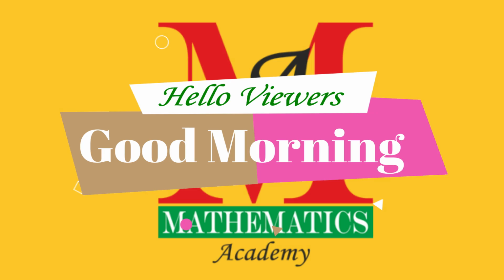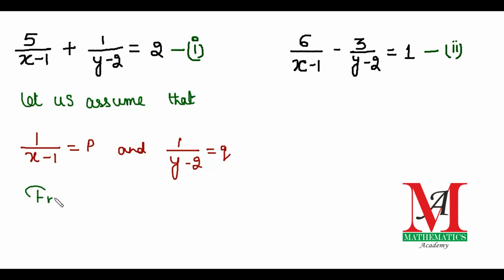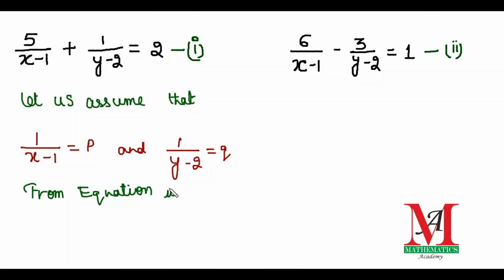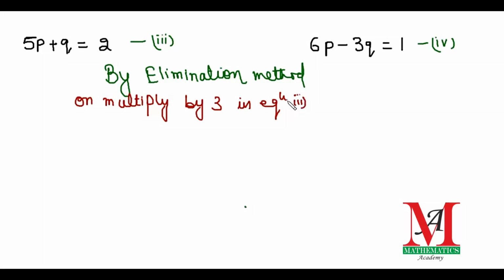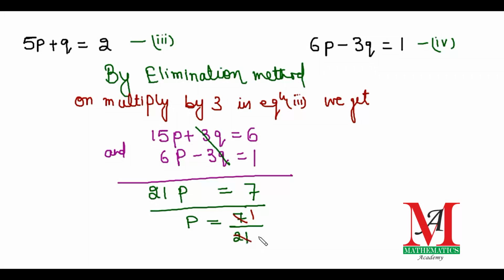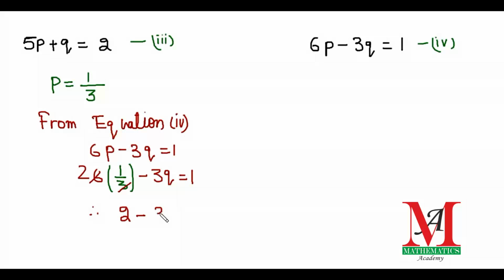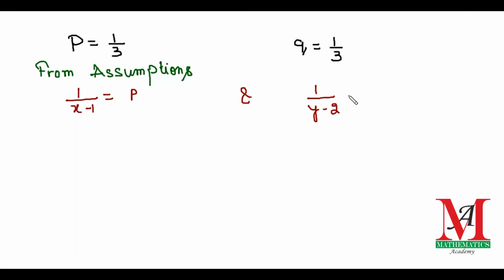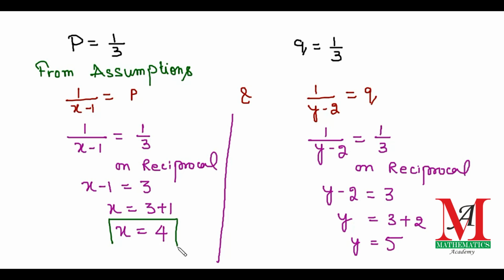Solve by reducing them to a pair of linear equations 5/(x-1) + 1/(y-2) = 2; 6/(x-1) - 3/(y-2) = 1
Solve the pair of equations by reducing them to a pair of linear equations
5/(x-1) + 1/(y-2) = 2; 6/(x-1) - 3/(y-2) = 1